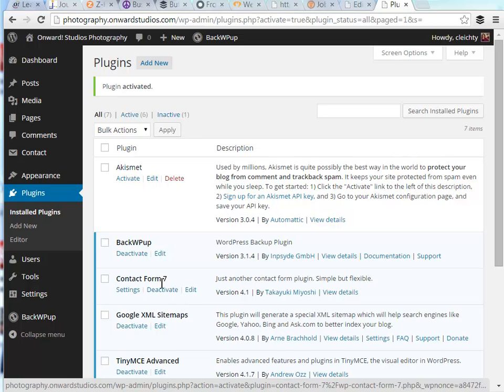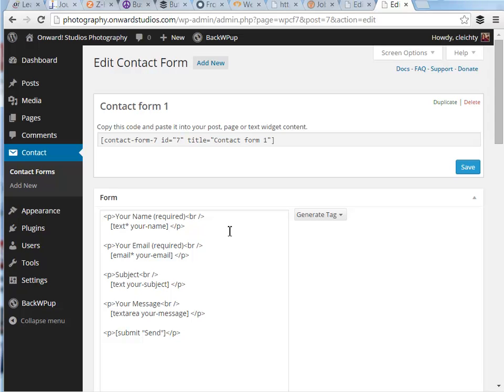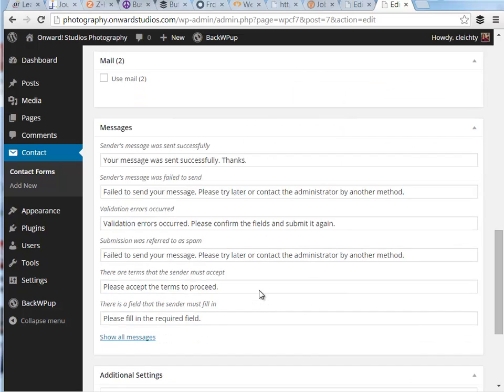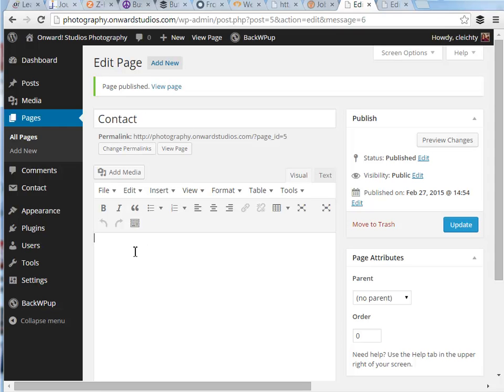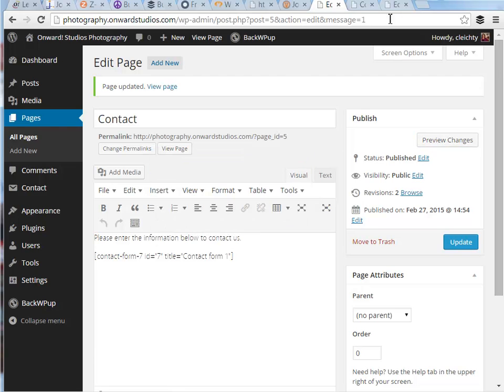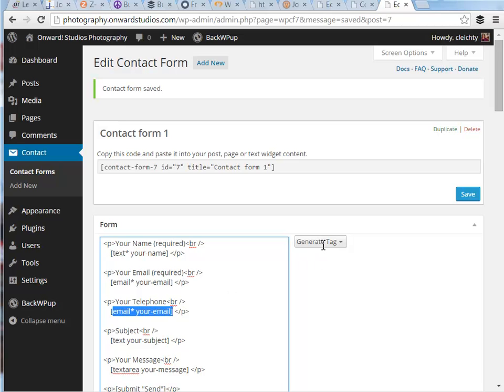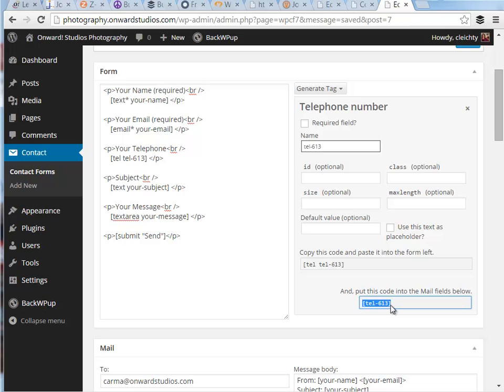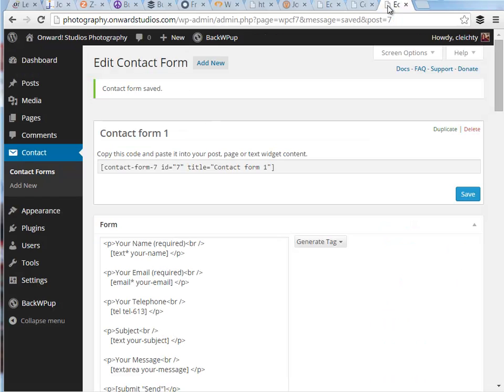How to Use the Contact Form 7 WordPress Plugin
Learn how to setup and use the Contact Form 7 plugin for WordPress. This videos shows you how to add and edit contact forms for your WordPress site using the Contact Form 7 plugin.